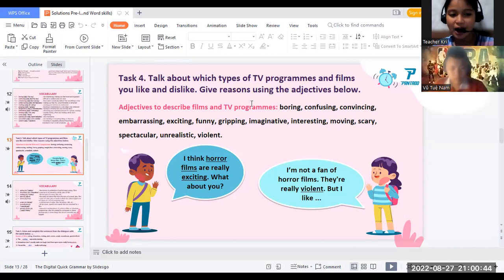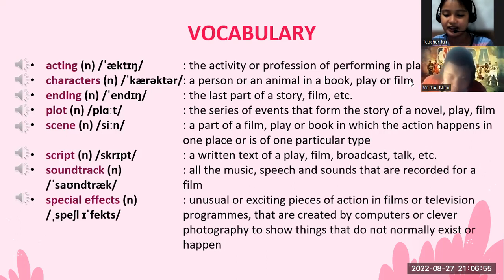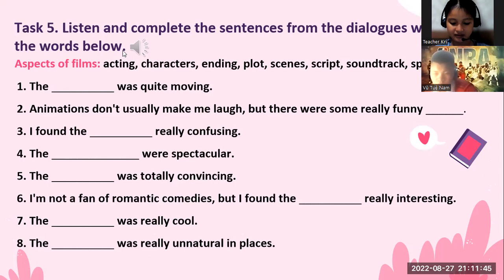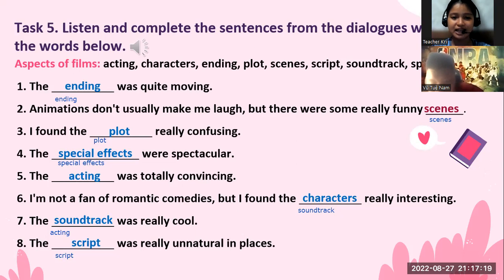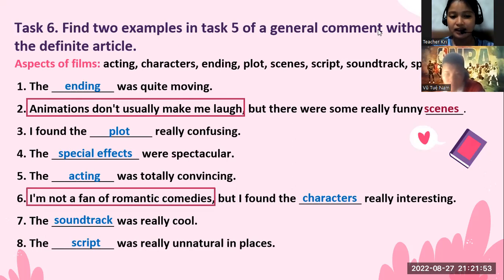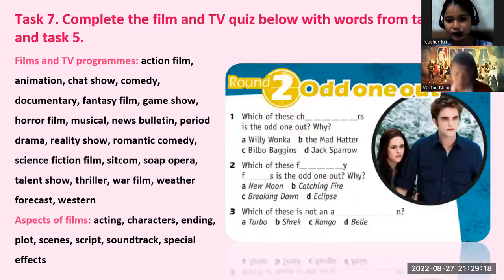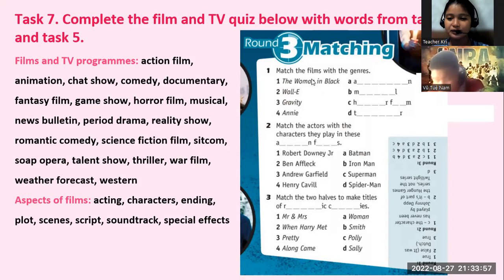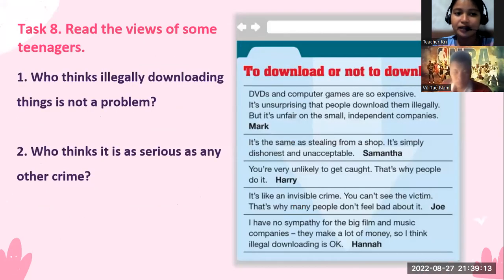PK2107194 (08/27/22) PRE INTERMEDIATE UNIT 3A ON SCREEN